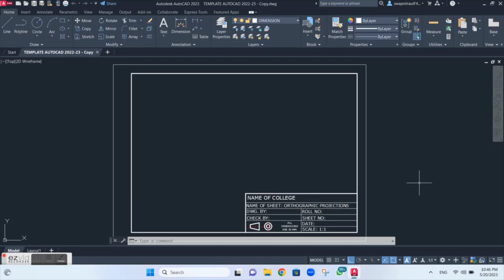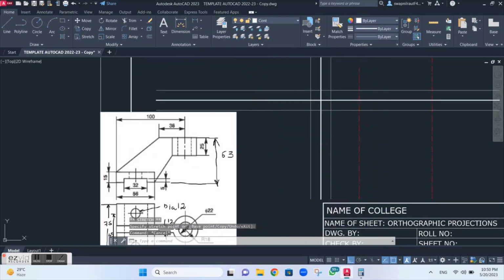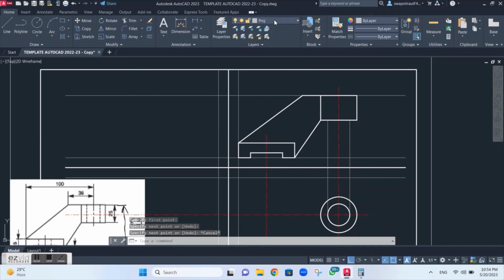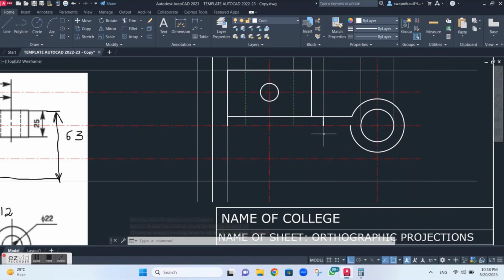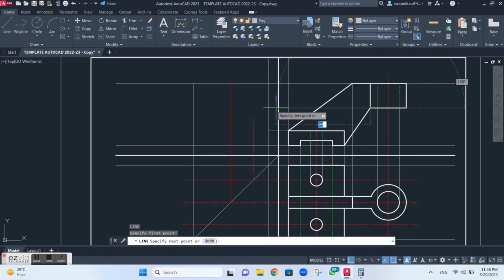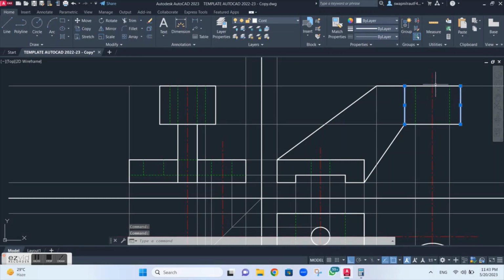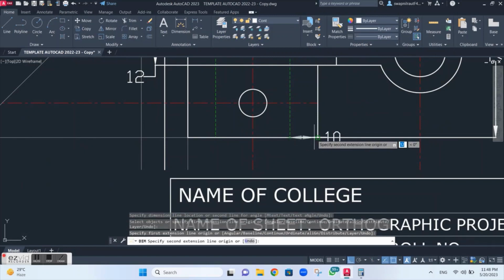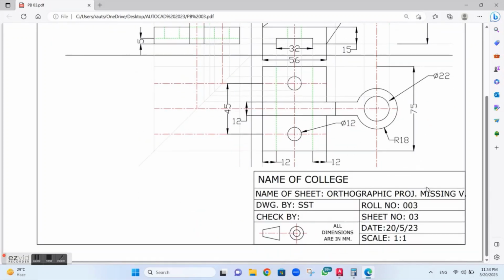ORTHOGRAPHIC PROJECTIONS USING AUTOCAD - MISSING VIEW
Learn how to set up the drawing environment, select appropriate views, and utilize AUTOCAD's tools and features to create accurate and comprehensive orthographic projections.

In this engaging video tutorial, we delve into the realm of orthographic projections using AUTOCAD and uncover the powerful technique of the Missing View. Join us as we demystify the process of representing complex objects with hidden features by strategically incorporating missing views.